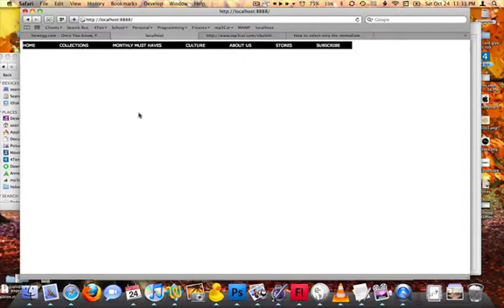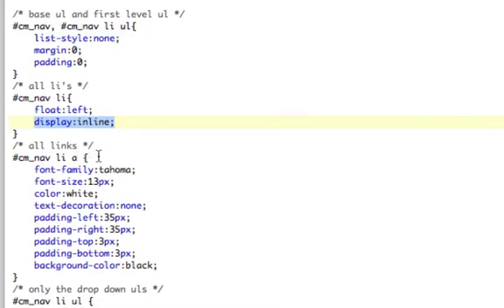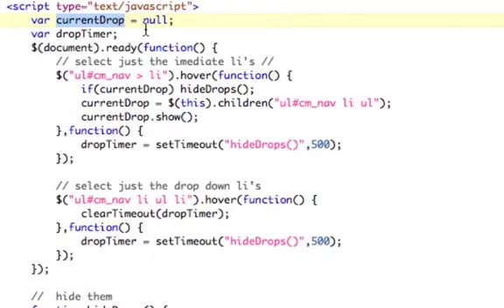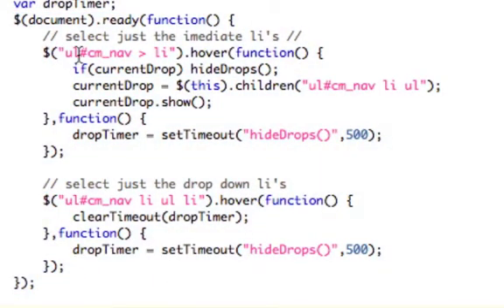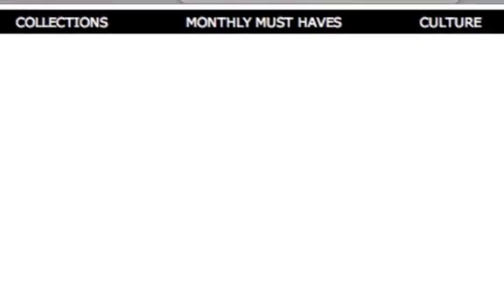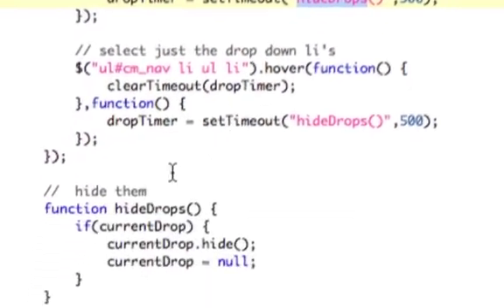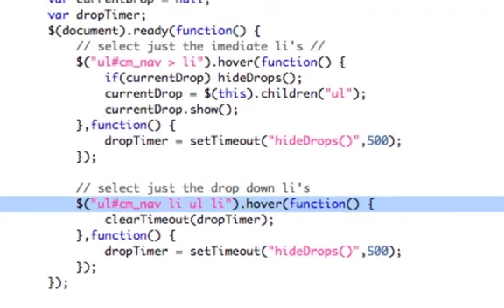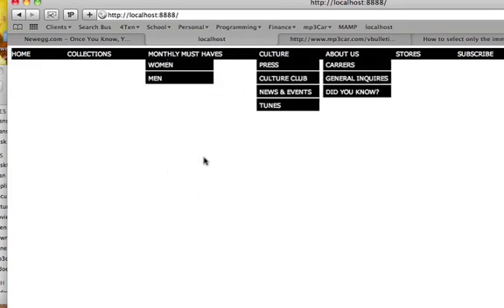CSS drop downs with jQuery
pure css drop downs, mixed with jQuery because stupid IE won't do :hover for non anchor tags